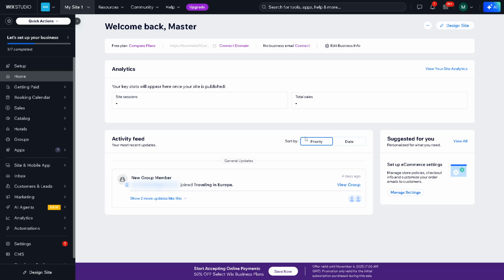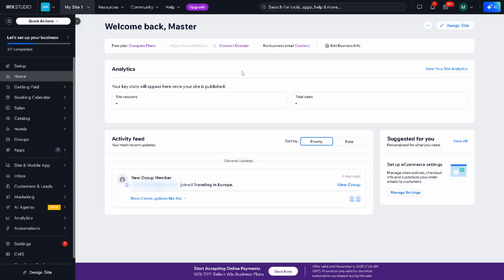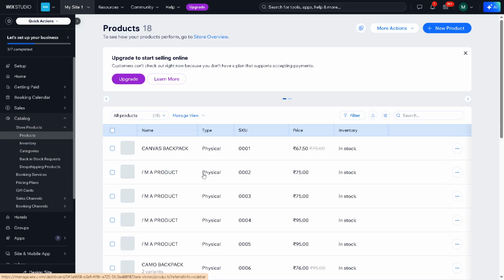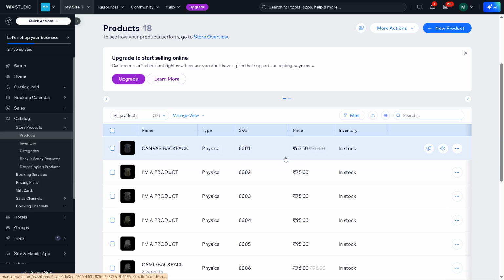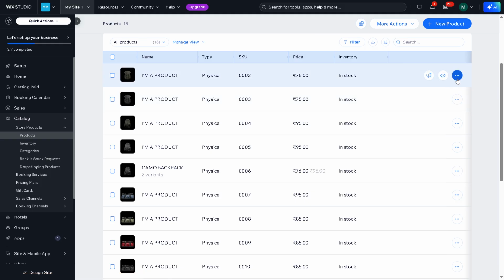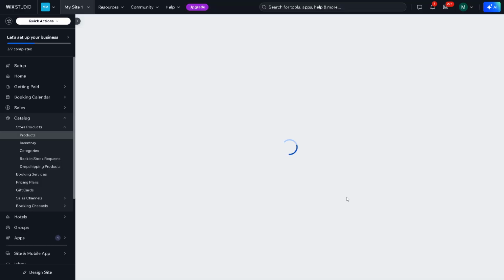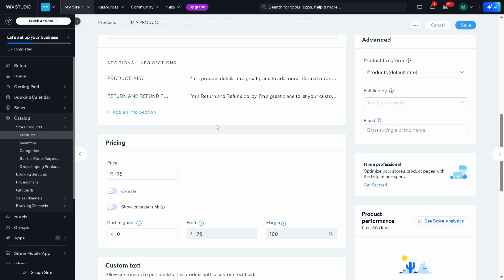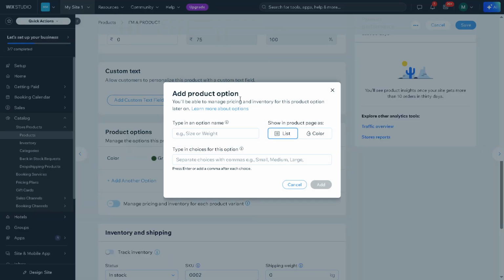How to Create a Product Options in Wix (Step By Step) (2026 Guide)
How to Create a Product Options in Wix (Step By Step) (2025 Guide)